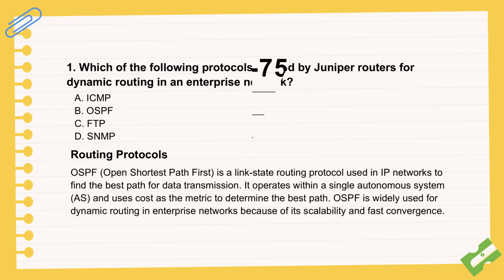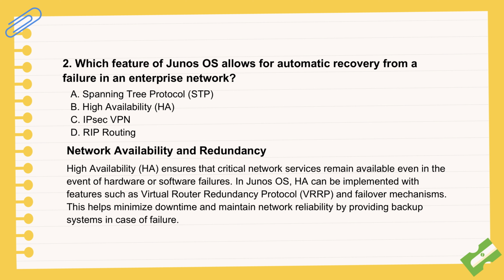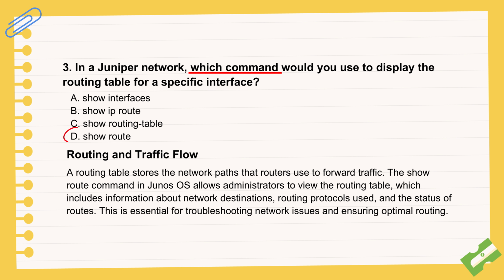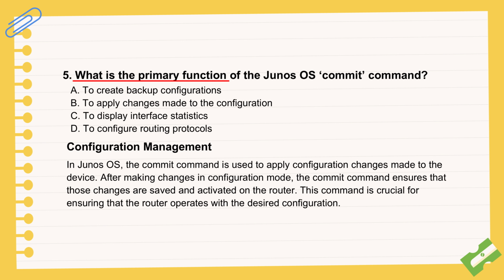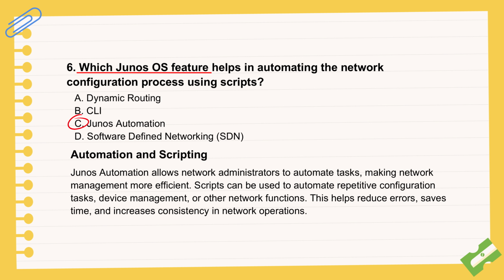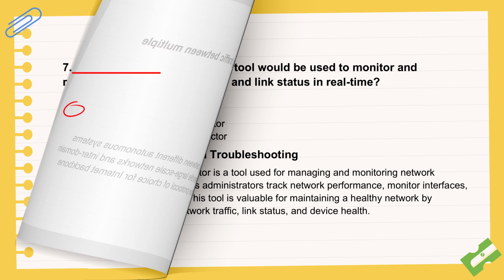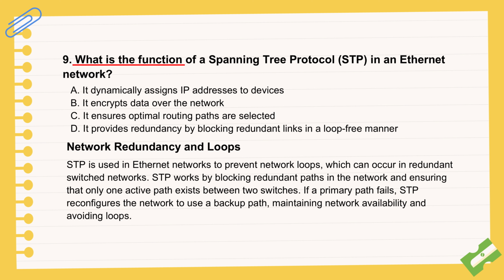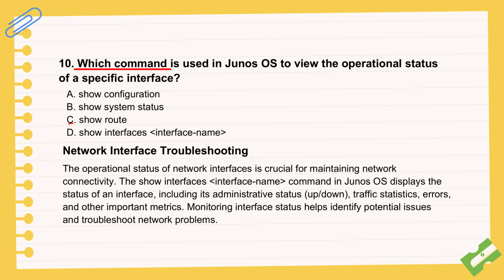Get the Latest Juniper JNCIP-MistAI JN0-750 Exam Questions to Make Preprepares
You can get the latest Juniper JNCIP-MistAI JN0-750 exam questions from Killtest to prepare for your Juniper Mist AI, Professional (JNCIP-MistAI) certification exam. Using Killtest’s JN0-750 exam questions may be your key to success. These well-designed questions and answers make fulfilling all the requirements a simple task.

## Juniper Mist AI Certification Track

The Juniper Mist AI certification track helps professionals validate their understanding of distributed enterprise networks and Mist AI technologies. The track includes four levels of certification: Associate, Specialist, Professional, and Expert. Currently, the track offers three available levels:

### 1. Associate Level
Certification: Juniper JNCIA-MistAI (JN0-252)
- For professionals with introductory knowledge of wireless networking and Mist AI.
- JN0-252 exam is currently available, but it will retire on May 4, 2025.
- From May 5, 2025, candidates should take the new JN0-253 exam instead.

### 2. Specialist Level
Certifications: Choose one of the following based on your networking focus:
- JN0-460 (Mist AI Wired, JNCIS-MistAI-Wired) – For wired LAN professionals.
- JN0-452 (Mist AI Wireless, JNCIS-MistAI-Wireless) – For wireless LAN professionals.
Requirement: Must first complete the JNCIA-MistAI certification.

### 3. Professional Level

Certification: Juniper JNCIP-MistAI (JN0-750)
- For those with advanced knowledge in configuring and managing Mist AI networks.
- Requires completion of a Specialist-level certification as a prerequisite.

The expert level is not yet available, to be launched soon.

Juniper JN0-750 exam is a written exam containing 65 questions. You must answer all of them in 90 minutes. Killtest’s JN0-750 exam questions are your stepping stones to achieving your Juniper Mist AI, Professional (JNCIP-MistAI) certification. You can easily fulfill all the prerequisites for the exam by practicing with questions and answers. The JN0-750 exam questions provide valuable strategies, helping you secure excellent scores.

## Read JN0-750 Free Demo Questions Online

Take advantage of the one year of free updates provided with JN0-750 exam questions. These JN0-750 exam questions come with a money-back guarantee, demonstrating our confidence in the quality of preparation materials. By using these reliable Q&As, you can aim to pass your exam on the first attempt. Plus, we have free demo questions online for reading:

1. Which of the following protocols is used by Juniper routers for dynamic routing in an enterprise network?
A. ICMP
B. OSPF
C. FTP
D. SNMP
Answer: B

2. Which feature of Junos OS allows for automatic recovery from a failure in an enterprise network?
A. Spanning Tree Protocol (STP)
B. High Availability (HA)
C. IPsec VPN
D. RIP Routing
Answer: B

3. In a Juniper network, which command would you use to display the routing table for a specific interface?
A. show interfaces
B. show ip route
C. show routing-table
D. show route
Answer: D

4. Which security feature is used to control traffic flow and restrict unauthorized access to Juniper routers?
A. NAT
B. VPN
C. Access Control Lists (ACLs)
D. BGP
Answer: C

5. What is the primary function of the Junos OS ‘commit’ command?
A. To create backup configurations
B. To apply changes made to the configuration
C. To display interface statistics
D. To configure routing protocols
Answer: B

6. Which Junos OS feature helps in automating the network configuration process using scripts?
A. Dynamic Routing
B. CLI
C. Junos Automation
D. Software Defined Networking (SDN)
Answer: C

7. Which protocol would you use for routing traffic between multiple routers within an autonomous system?
A. EIGRP
B. BGP
C. OSPF
D. RIP
Answer: B

8. In Juniper networks, which tool would be used to monitor and troubleshoot interface errors and link status in real-time?
A. NetFlow
B. SNMP
C. Network Performance Monitor
D. Junos Space Network Director
Answer: D

9. What is the function of a Spanning Tree Protocol (STP) in an Ethernet network?
A. It dynamically assigns IP addresses to devices
B. It encrypts data over the network
C. It ensures optimal routing paths are selected
D. It provides redundancy by blocking redundant links in a loop-free manner
Answer: D